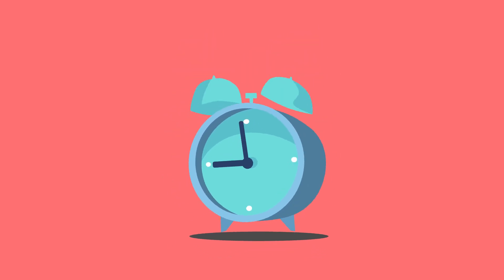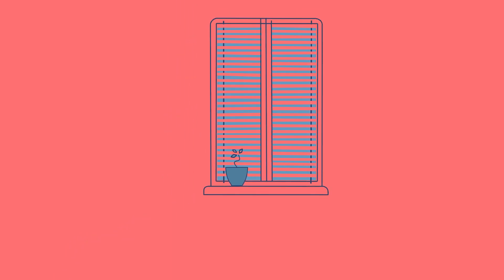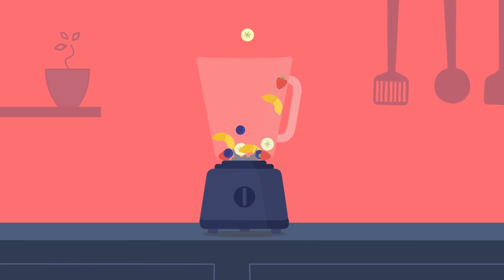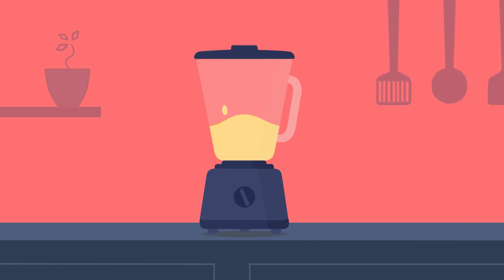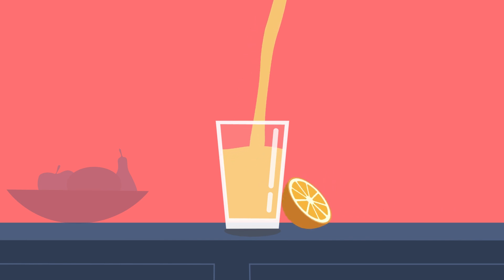Mash Up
Motion design - Mash Up